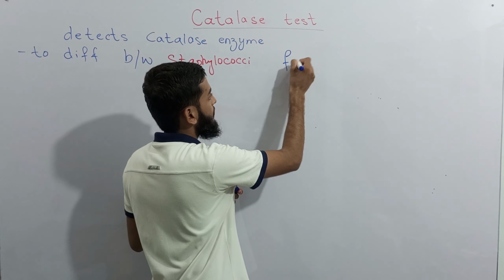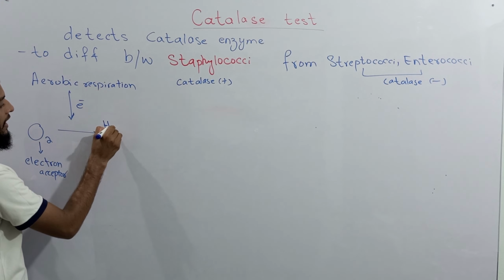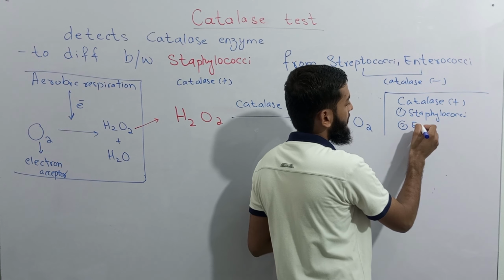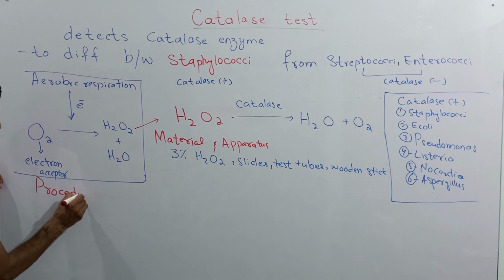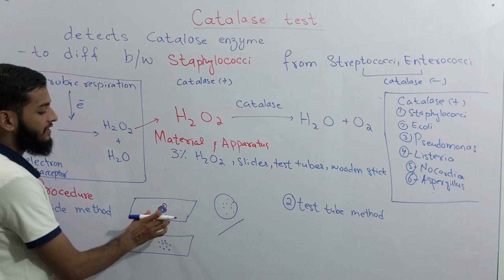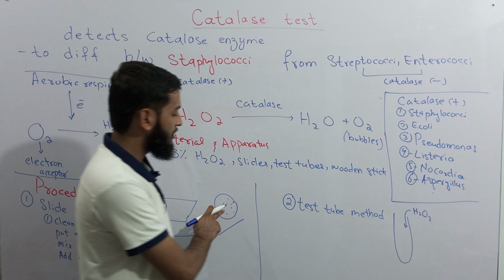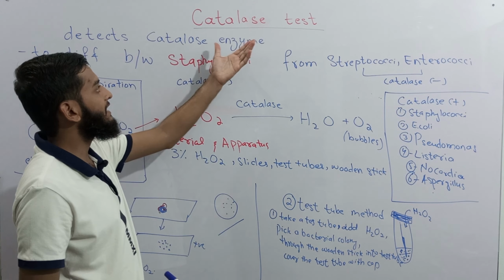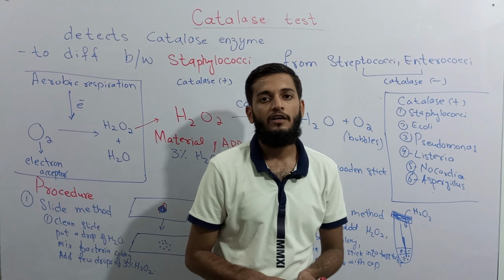Catalase test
Catalase test detects catalase enzyme.
Mostly this test is used to differentiate Staphylococci (catalase positive) from streptococci (catalase negative).
In this video, we'll discuss; Principle of test, example of catalase positive bacteria, materials required and test Procedures.
Time stamps
00:00 Principal of test
04:00 example of catalase positive Bacteria and  fungi
04:56 material and apparatus used in test
05:40 procedure of test
06:13 slide method for catalase test
08:30 test tube method for catalase test
10:18 summary of lecture
11:53 like, share and subscribe
12:03 end of video